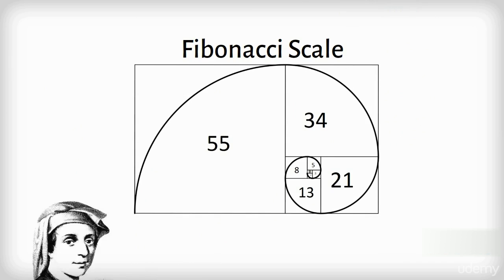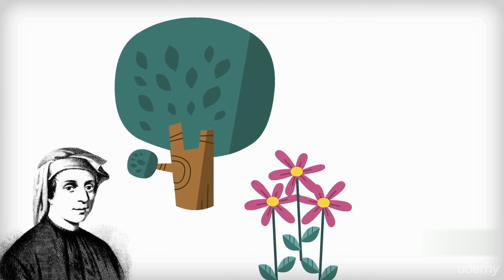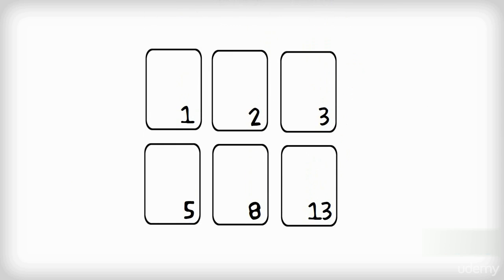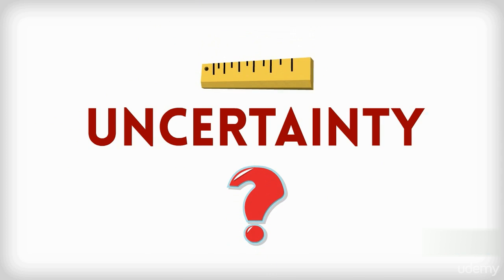007 what are Story Points